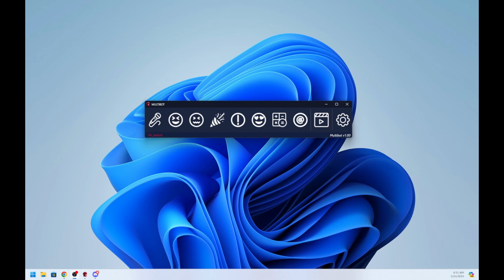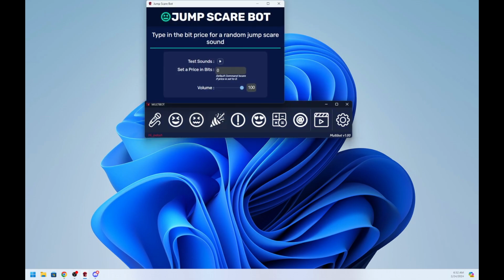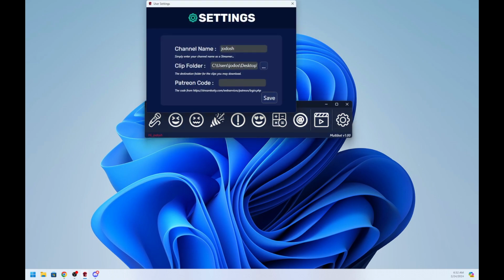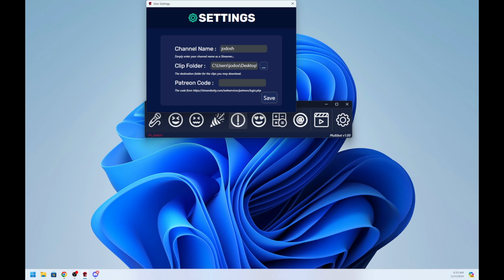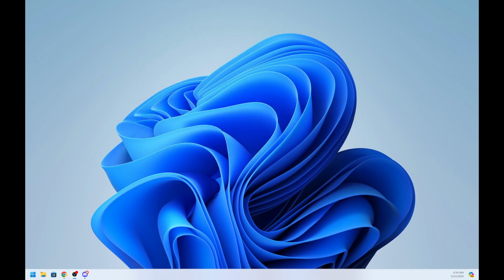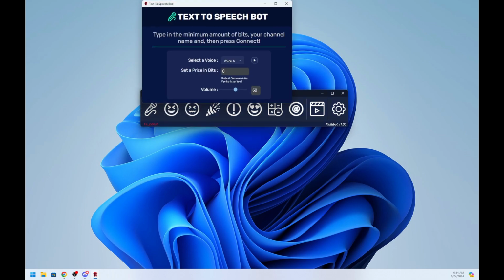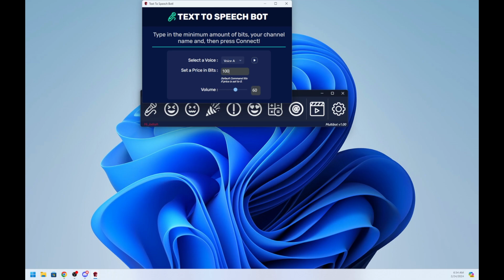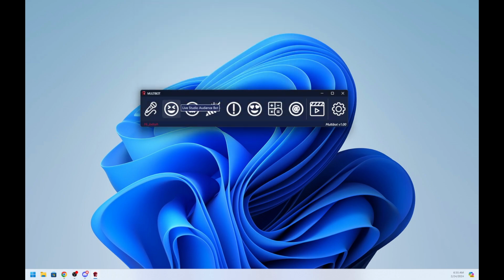multibot v1.00 Release